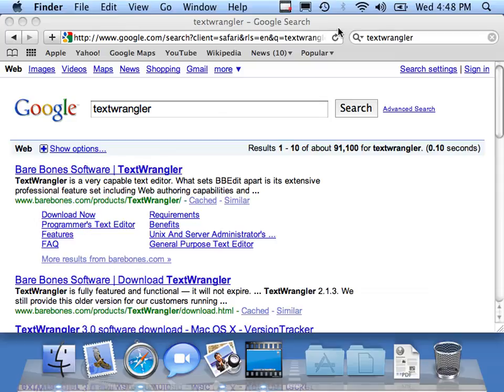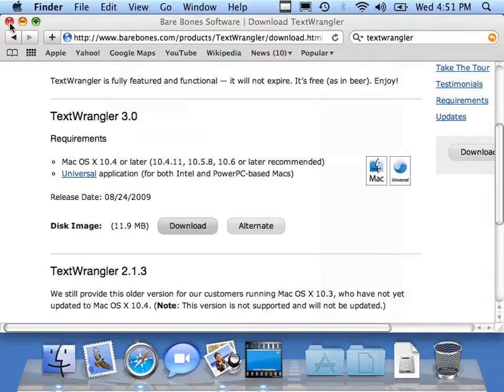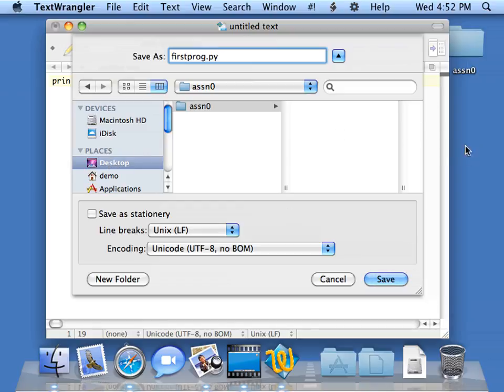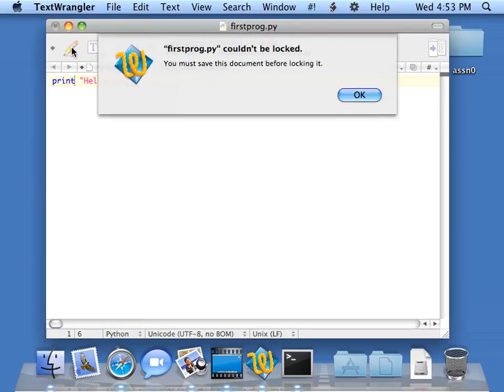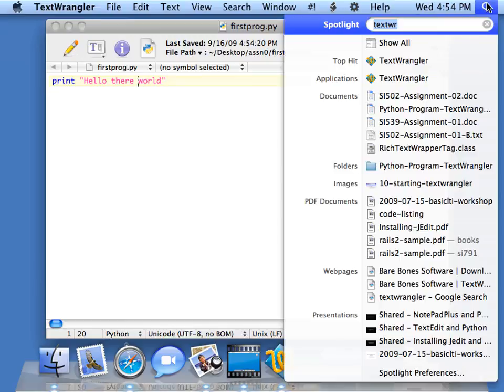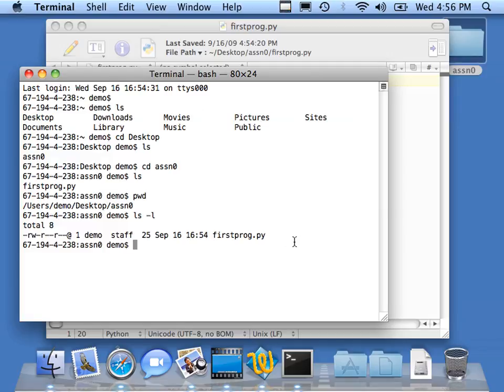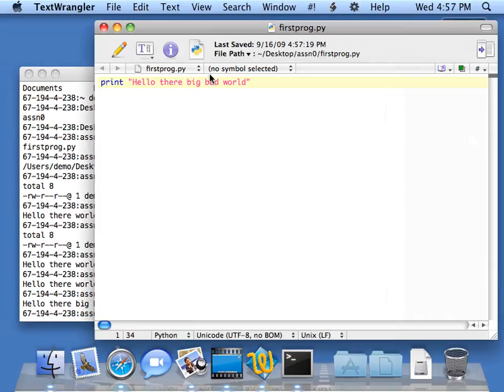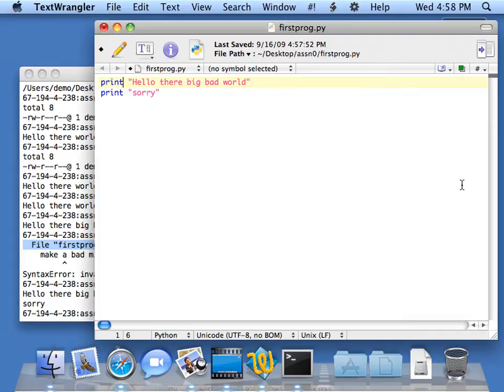2 3Macintosh Using Python and Writing A Program University of Michigan Coursera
Python for Everybody (University of Michigan)